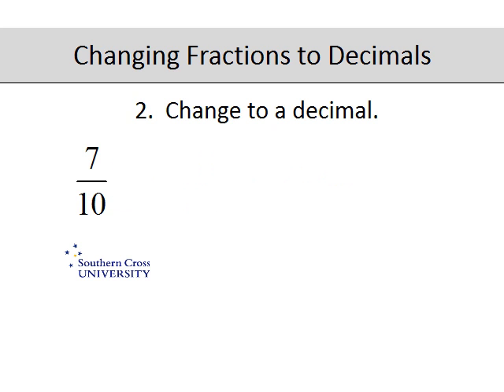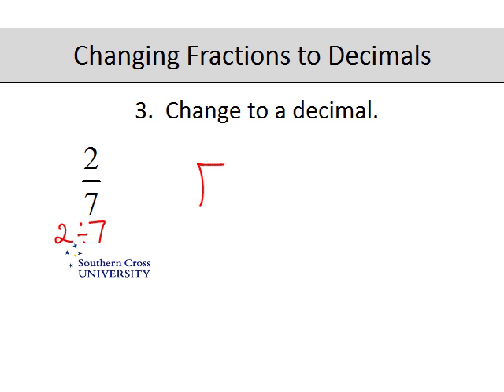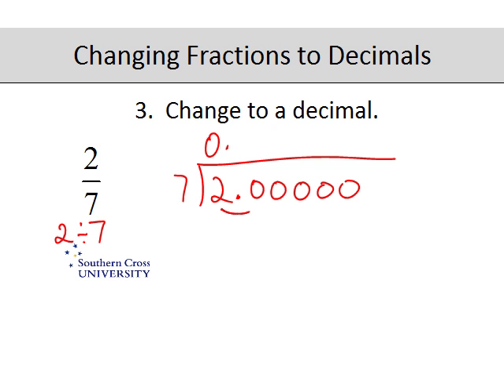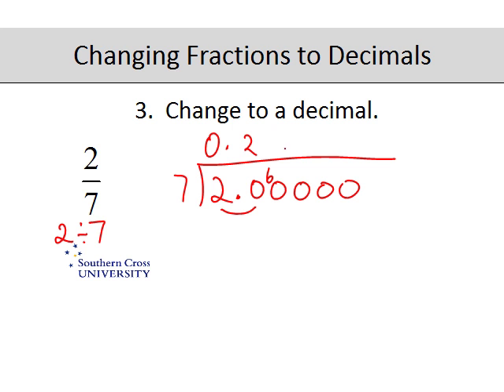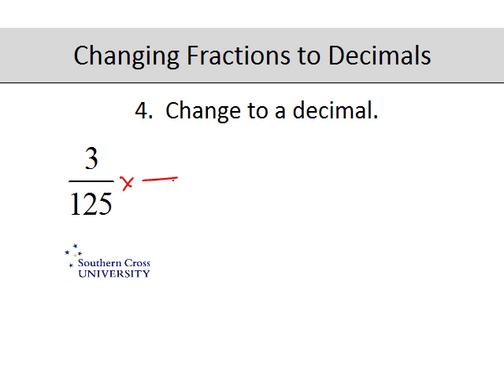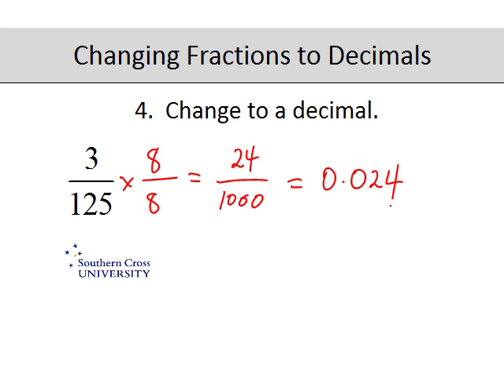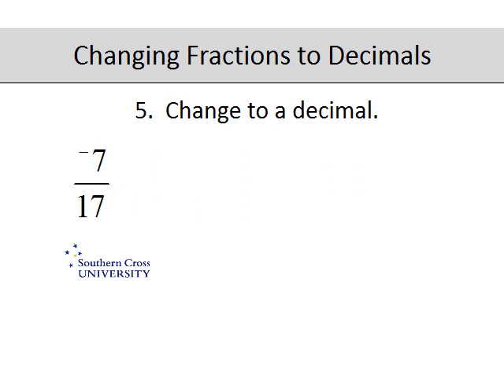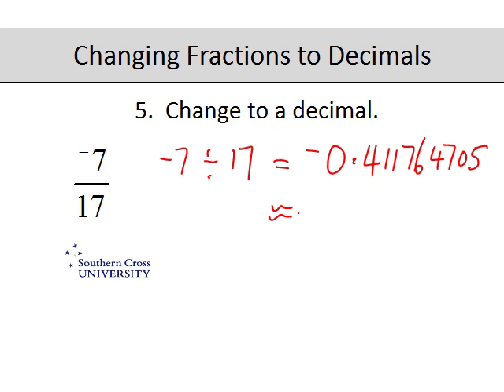Changing Fractions to Decimals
This movie shows two ways of changing fractions to decimals.